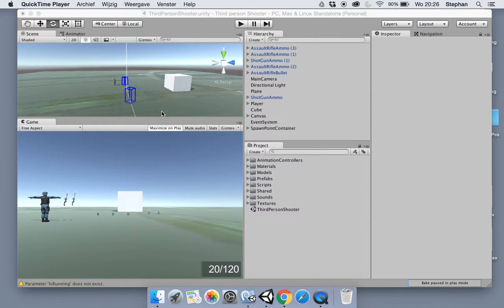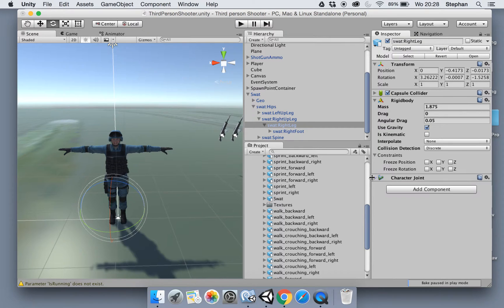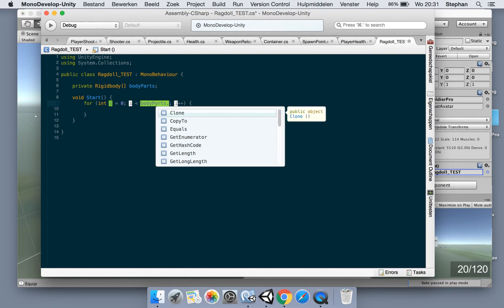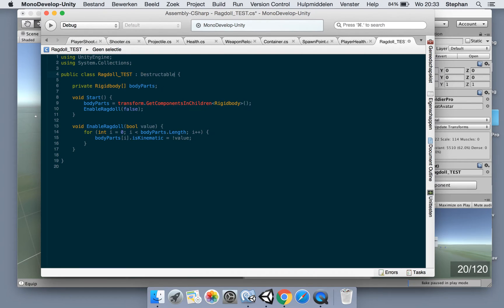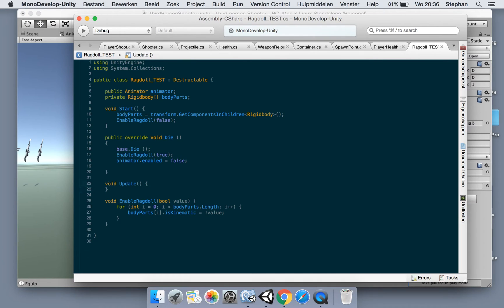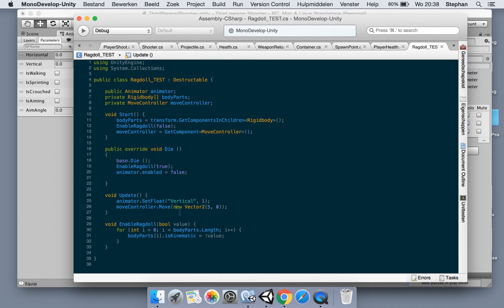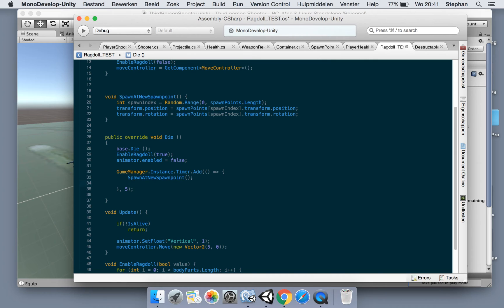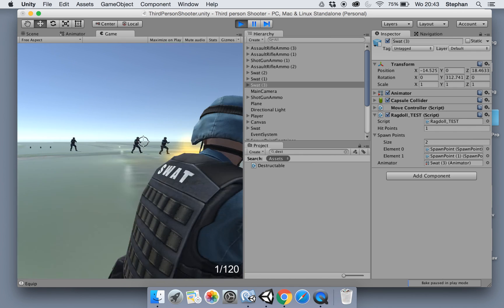Third Person Shooter E27: Ragdoll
We are creating a ragdoll for our SWAT model and shoot it while we are at it. This video is about creating the ragdoll. We will add the ragdoll to our player in the next video.